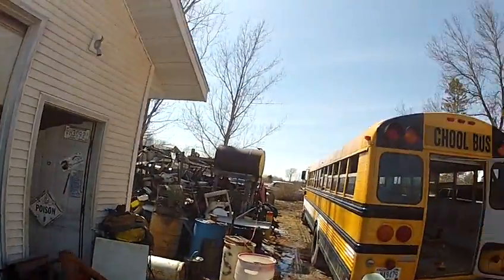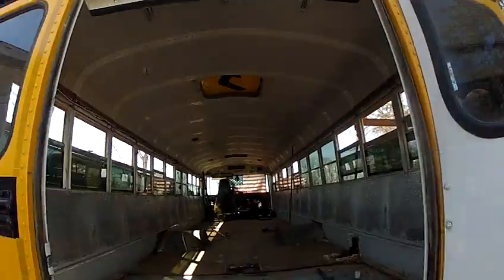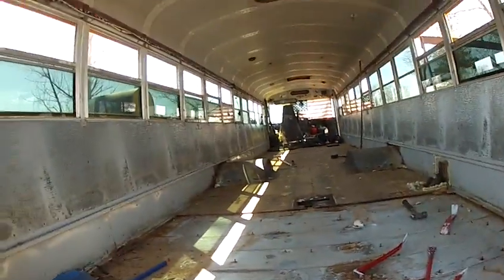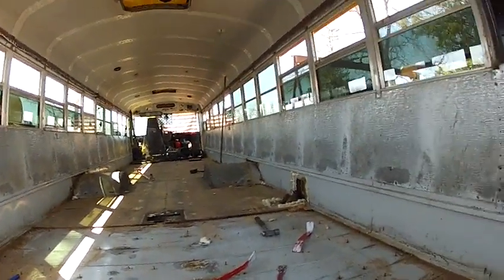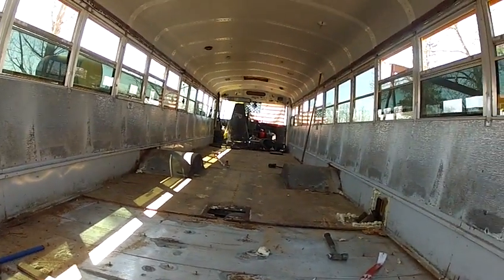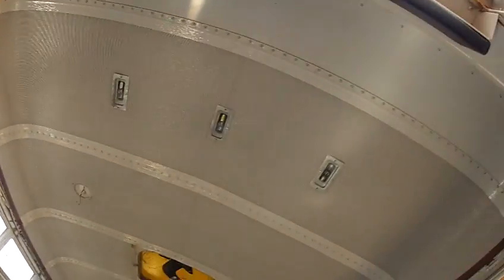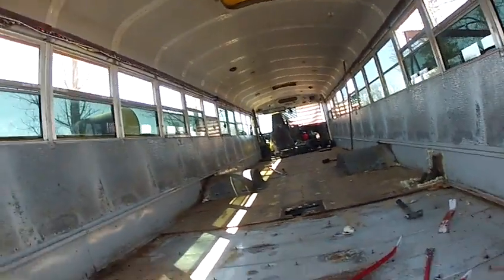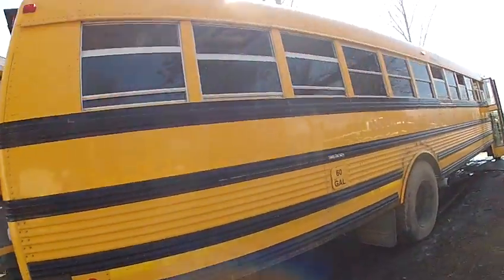Bus to RV 4/22/2018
Pulling the old wood floor up for new style Rv floor or better lol im a hack and back at the Bus to RV Build stay Tune.